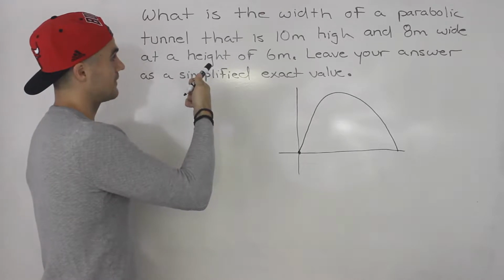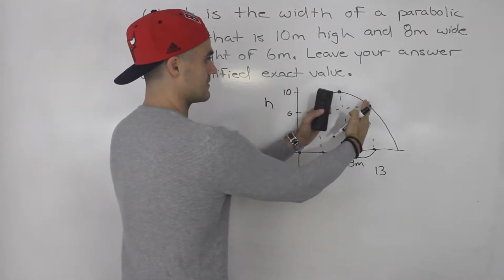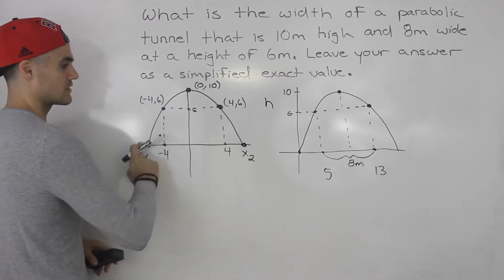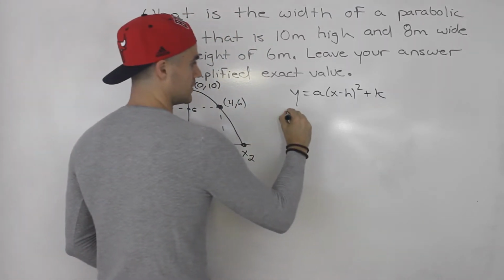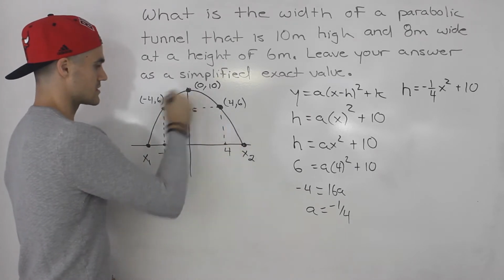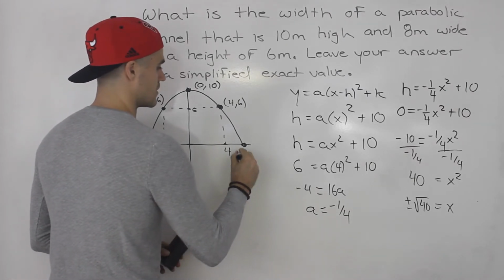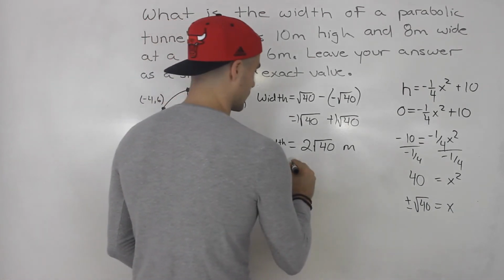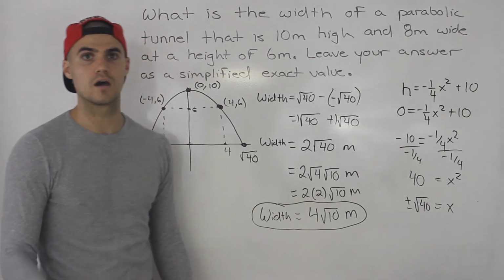MCR3U - Width of Tunnel as an Exact Value - Grade 11 Functions